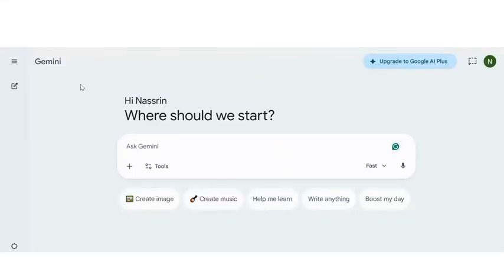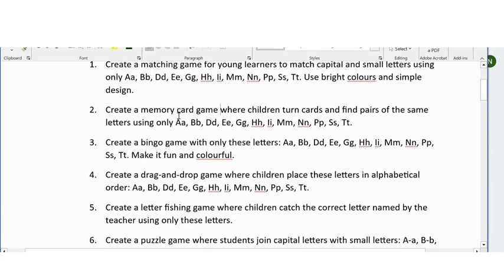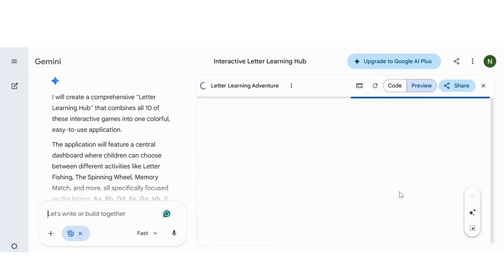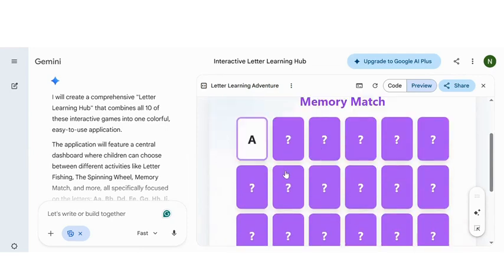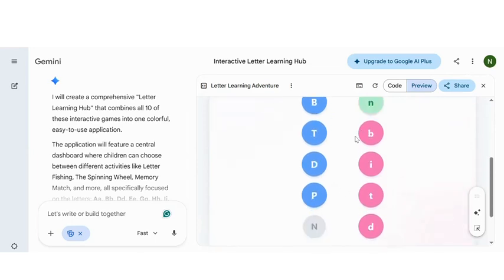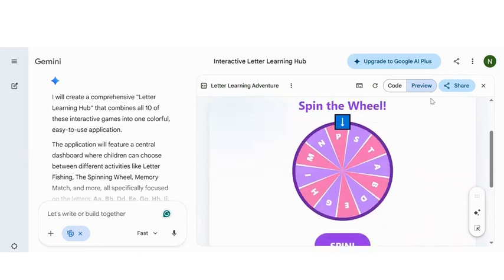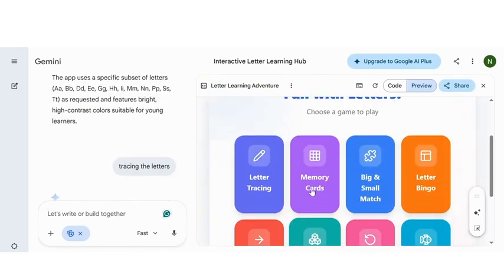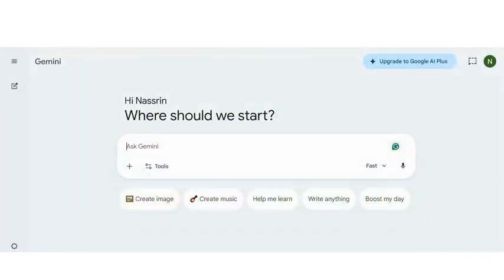Google Gemini Canvas Games for Teachers Create Fun Classroom Activities with AI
Create engaging educational games with Google Gemini Canvas! In this tutorial, learn how to turn simple prompts into interactive learning games for English, math, science, history, and more. Perfect for teachers, student teachers, and educators who want to save time and make lessons more fun. Discover how Gemini Canvas can help you design quizzes, vocabulary games, matching activities, and classroom tasks in minutes.

✨ In this video:
✔ How to open Gemini Canvas
✔ How to write effective prompts
✔ How to create classroom games
✔ How to share and reuse your games
✔ Ideas for different school subjects

🎓 Ideal for EFL teachers, trainees, and creative educators.